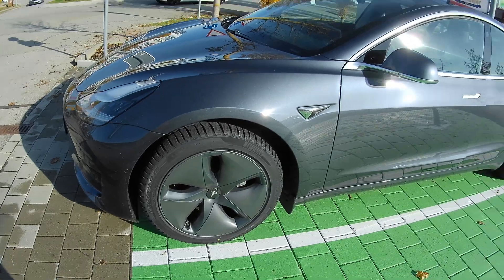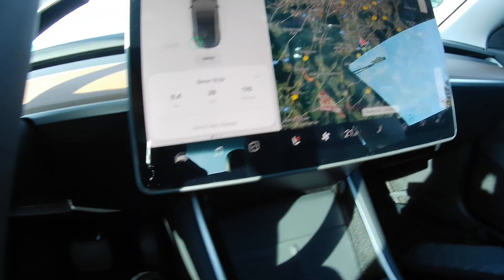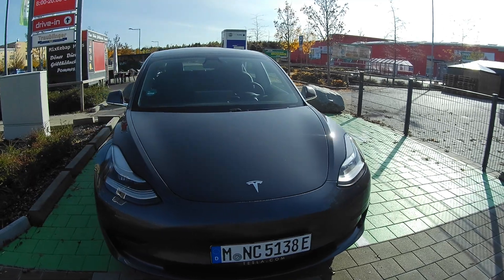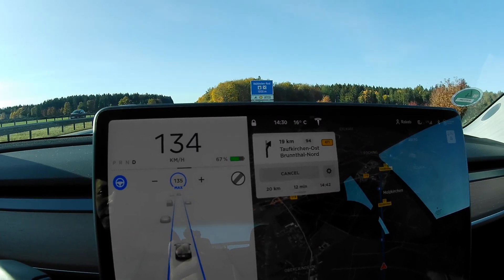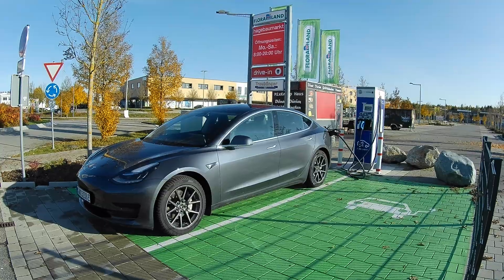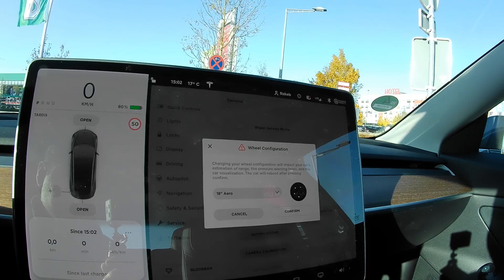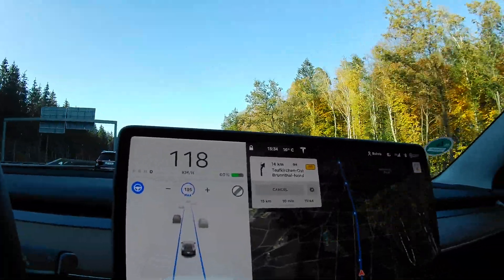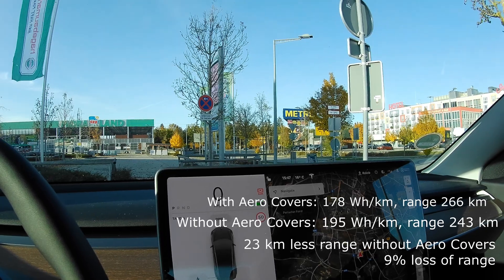Range Without Aero Wheel Covers, Tesla Model 3 SR+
If you are buying a Tesla, please consider using my referral
You will get 1500 km free supercharging and I will also get 1500 km free supercharging.

Timecodes
0:00 - Intro
0:18 - Warmup
0:40 - Route
1:41 - Driving Conditions
2:18 - Tyres
3:24 - First Round With Aero Wheel Covers
5:54 - Removing the Wheel Covers
7:10 - Second Round Without Aero Wheel Covers
9:56 - Results and Conclusion